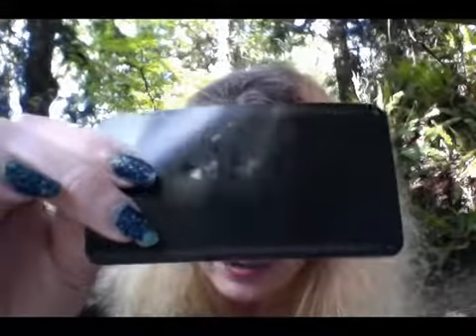Decrypting Rita, volume 1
Update #2: The secondary goal has been set. Update #3: ...And revised downward!
Why so much more than the original goal? Well, you can't get gloss unless you go to offset printing, and that means much bigger runs. I was originally thinking I'd have to sell around 800 books for $20,000, but I've since gotten much better quotes that let me go down to a mere few hundred books. So spread the word, and let's see if we can make this happen!
Update #1:
Like the robot lady says: now to work out how much it'll cost to get it printed with a glossy treatment on the creepy eyes that lurk in the black void between the panels, and set a funding goal for that! Also maybe hardcovers.
I'm raising funds to produce the first collected volume of my science fiction comic "Decrypting Rita". It'll be about 120 pages long, 6x9". The whole thing's already drawn; all I need to do is get it ready for print, and make it happen!
When her ex drags her outside of reality, the fastest woman ever built gets fragmented across four wildly different timelines.
Can she pull herself together when she's not even sure if she's a dragon, an explorer, an ordinary woman, or a machine any more?
For that matter, which reality is the truth? They can't all be real at the same time... can they? Is Rita even really a machine in the first place?
Different realities run across the page in parallel, ebbing and flowing as the story shifts focus. This is comics like you've never seen them before. Expect some stunning visual effects by a decade-long mistress of Adobe Illustrator, and a few questions about the ultimate nature of reality -- and a lot of wild animated action.
And if you've read this far... remember, this only works if I make or exceed that pledge goal - otherwise no money changes hands, and I don't get to do this print run. So if you want a copy of this book, spread the news!